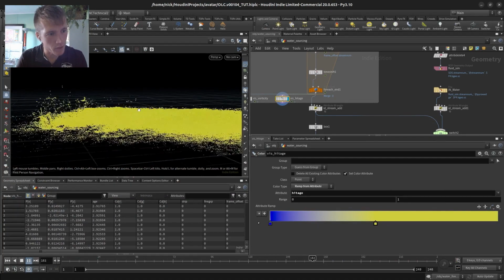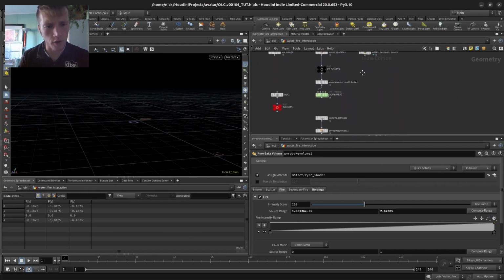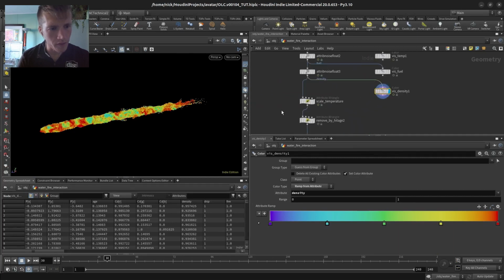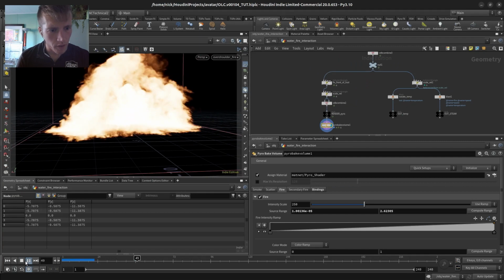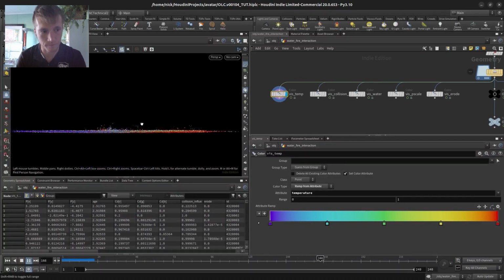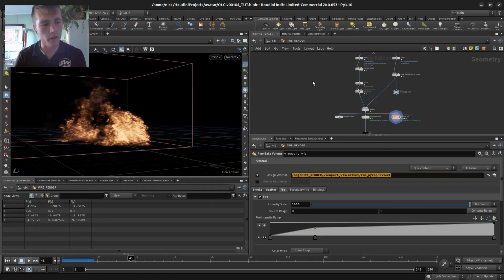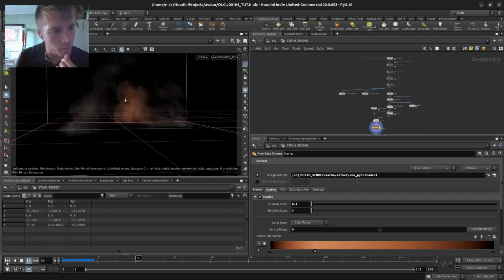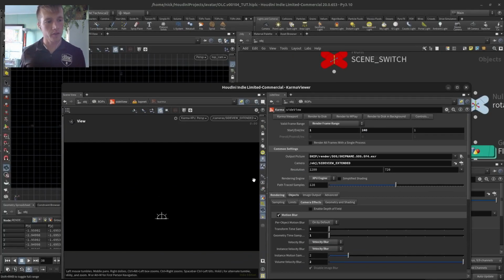Path Intro V1